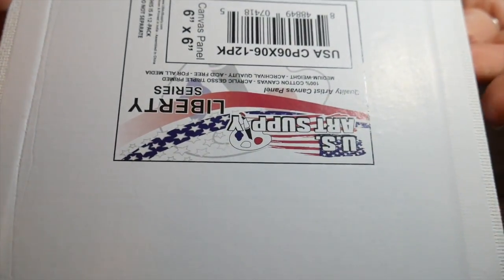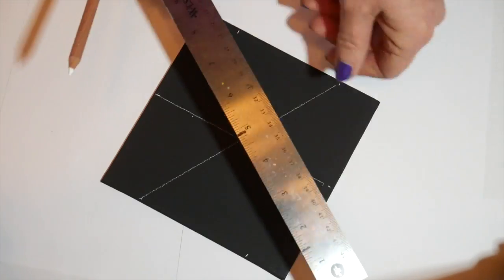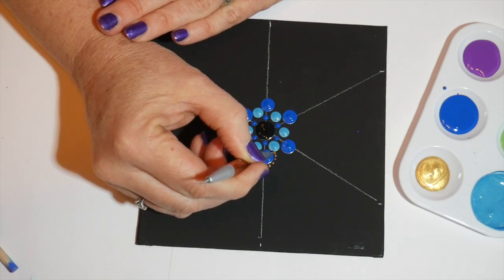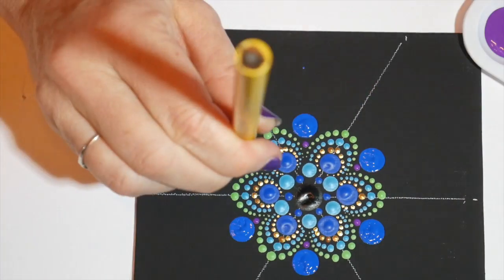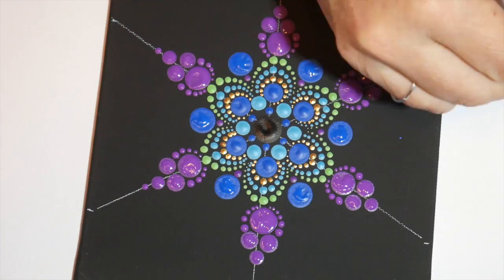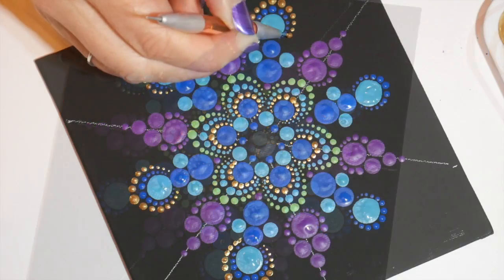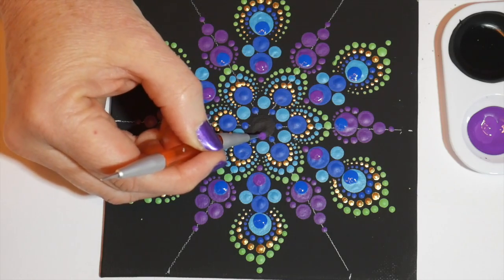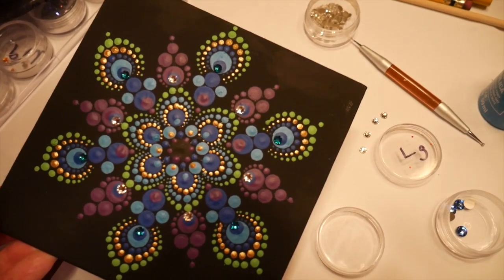How to paint dot mandalas with Kristin Uhrig #6- Peacock design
My online store and website can be found at kristinuhrig.com

Materials used:
Artist's Loft 6x6 canvas panel
FolkArt Pure Black Matte acrylic paint
FolkArt Cayman Blue acrylic paint
Americana True Blue acrylic paint
Americana Purple Pizazz acrylic paint
Americana Sour Apple acrylic Paint
Golden Fluid acrylic paint Iridescent Gold
Standard sized pencil
Primary sized pencil
Manicure stylus
small wooden dowel
Swarovski crystal Capri Blue and Crystal Clear

See Tutorial #4 -(Christmas design) on where to purchase the tools for this design.